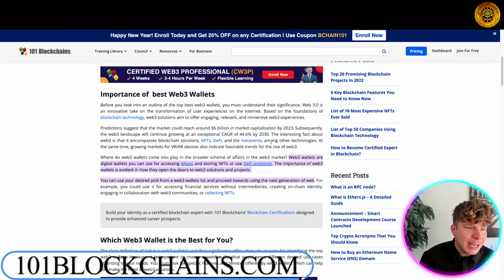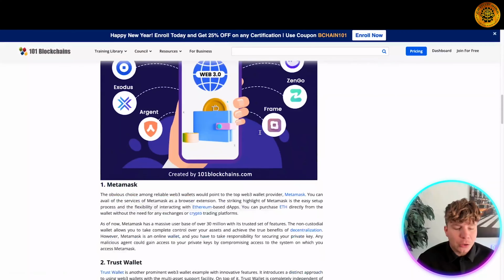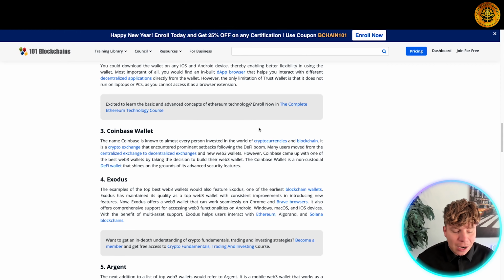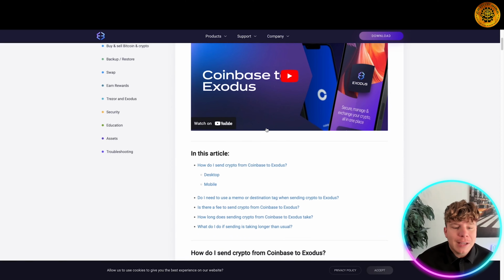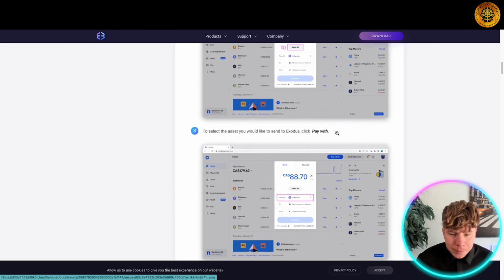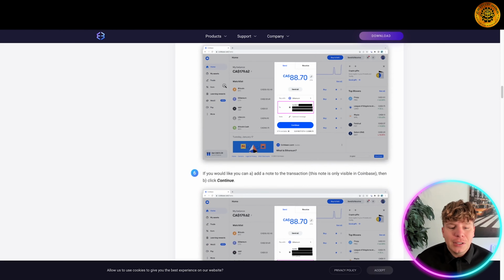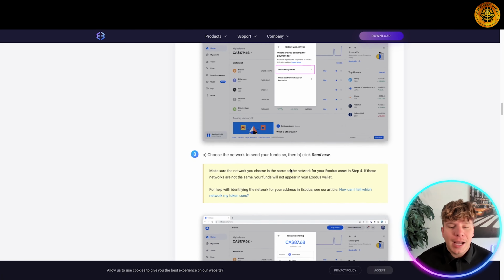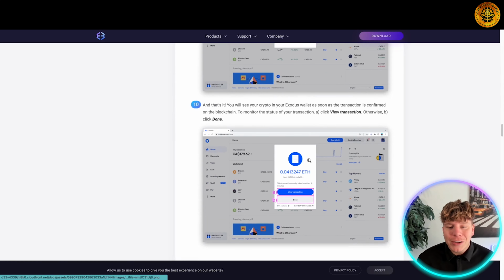Exodus Wallet 🔥 Is Exodus a secure crypto wallet?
Exodus Wallet | Exodus Wallet Tutorial | Exodus Crypto Wallet

Welcome to our Exodus Wallet Video!

Exodus Wallet is a multi-cryptocurrency desktop and mobile wallet designed to provide a secure and user-friendly platform for managing digital assets. Exodus Wallet supports over 100 cryptocurrencies, including popular ones such as Bitcoin, Ethereum, Litecoin, and others.

One of the key features of Exodus Wallet is its user-friendly interface, which makes it easy for even inexperienced users to manage their cryptocurrencies. The wallet's interface is designed to provide a clear overview of a user's portfolio, including the current value of their holdings and their recent transaction history.

Exodus Wallet also offers built-in exchange functionality, allowing users to easily exchange one cryptocurrency for another without leaving the wallet. This is made possible through partnerships with various exchange platforms, such as ShapeShift, which enables users to exchange their cryptocurrencies in real-time.

Exodus Wallet also places a strong emphasis on security, implementing various measures to protect users' assets. For example, the wallet uses hardware-level encryption to secure users' private keys, ensuring that their funds cannot be accessed without their approval. The wallet also provides seed phrase backup functionality, which allows users to recover their funds in the event that their device is lost or damaged.

Another key feature of Exodus Wallet is its ability to manage multiple cryptocurrencies within a single platform. This provides users with a single, centralized location for managing all of their digital assets, reducing the need for multiple wallets and making it easier to track their holdings and transactions.

In addition to its desktop and mobile wallet offerings, Exodus Wallet also provides a web-based version of its wallet, allowing users to access their funds from any device with internet access. This provides a high degree of flexibility and accessibility for users, allowing them to manage their digital assets from anywhere.

Overall, Exodus Wallet is a comprehensive solution for managing digital assets, offering a user-friendly interface, built-in exchange functionality, strong security measures, and multi-platform support. Whether you are an experienced cryptocurrency user or a newcomer to the world of digital assets, Exodus Wallet provides a secure and convenient platform for managing your digital wealth.

I hope you found value in our Exodus Wallet video. Make sure to leave a like on the video if you gained value from it!

⏰Timestamps⏰

00:00 Exodus Tutorial Project introduction
00:12 101blockchains.com
00:53 Withdraw From Coinbase to Exodus
02:14 Exodus Tutorial Project Summary
02:20 Exodus Tutorial Project Outro